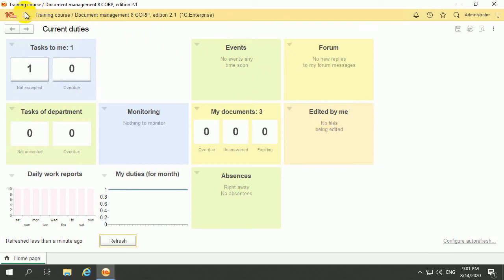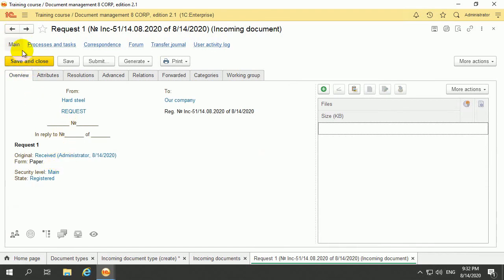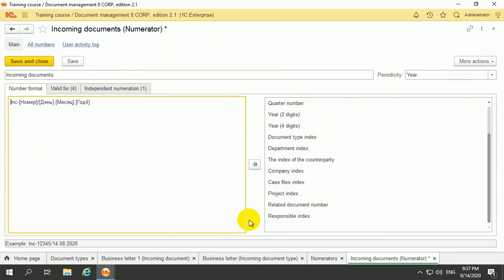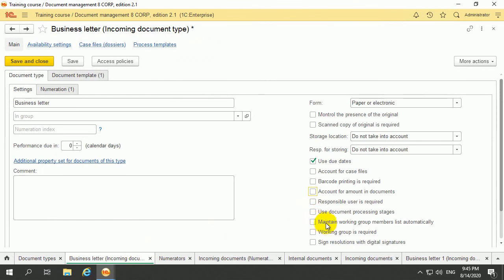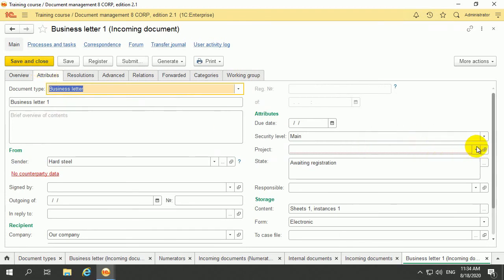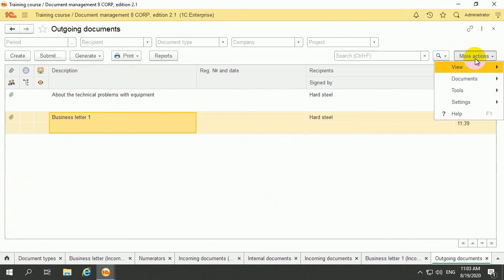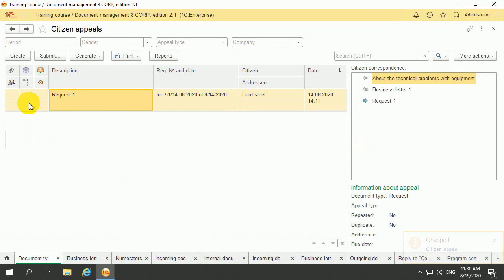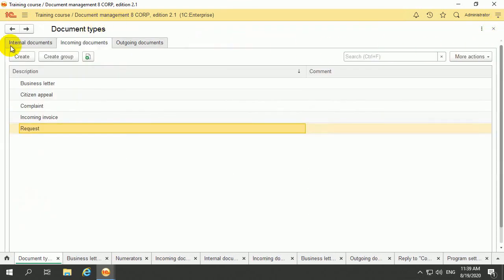04 03 Incoming and outgoing documents 1С:Document Management